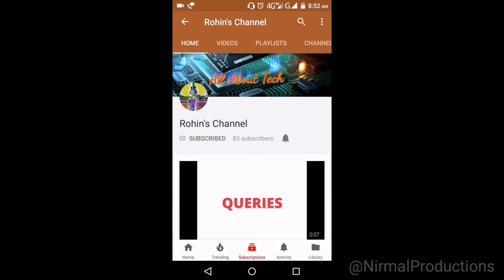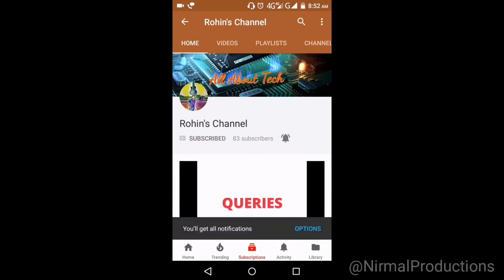Now get Amazon Prime member ship for free | Airtel Scheme | 2018 Amazon Schemes | English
In this episode I gonna show you that how to get Amazon Prime member ship for free for 1 year...
Comment for another video of your choice